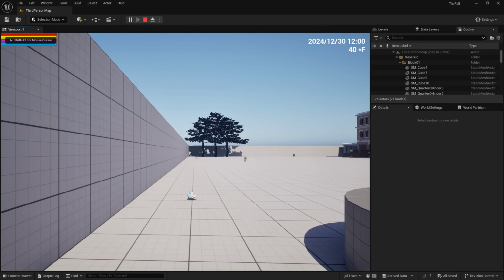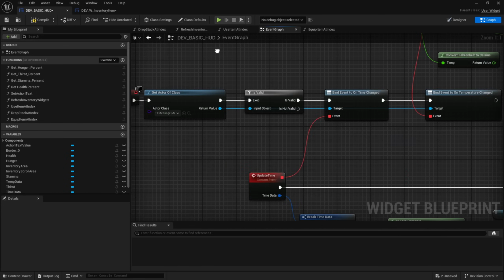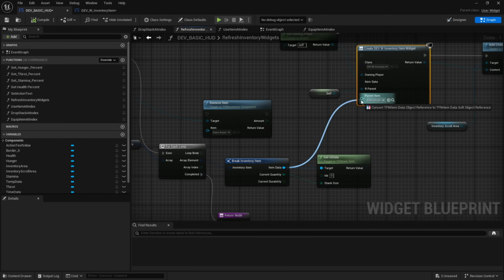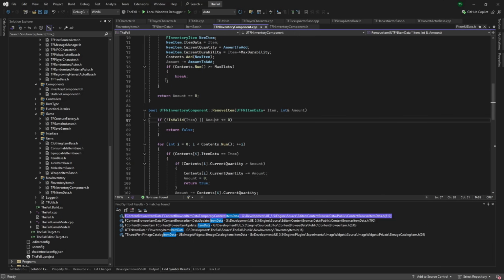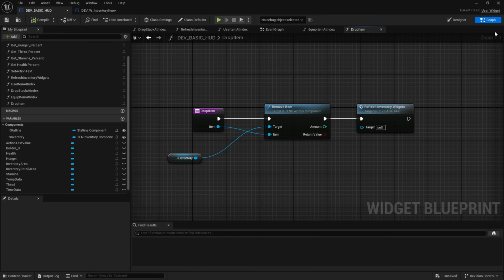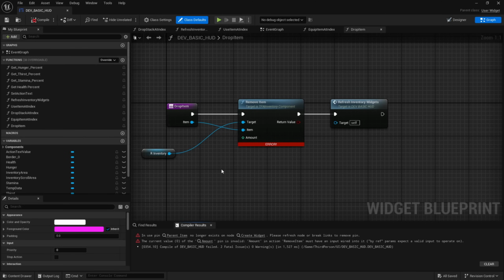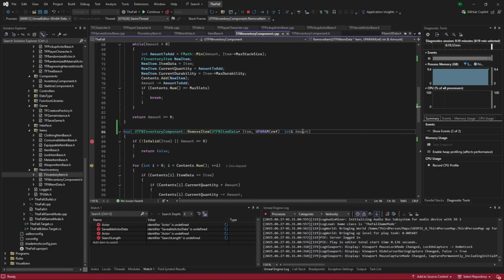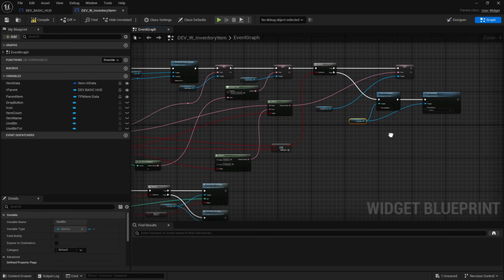142 UE5 C++ Rebuilding the inventory system p6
🔥 Welcome to EP 142 of the UE5 C++ Survival Game Tutorial Series!

In this episode, we get the UI component of the inventory up and working, and fix some of the functionality, so it better supports the UI design.

🎮 This series documents the **complete development journey** of a single-player survival game in Unreal Engine 5, using only C++. No fluff — just real code, real bugs, and real problem solving.

🛠️ Tools Used:
- Unreal Engine 5.5
- C++ (Visual Studio 2022)